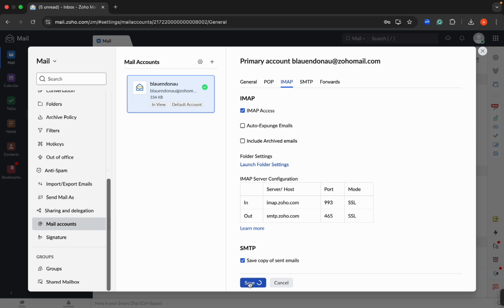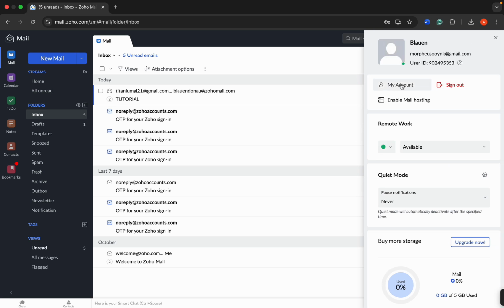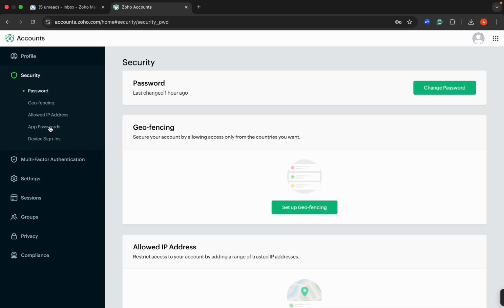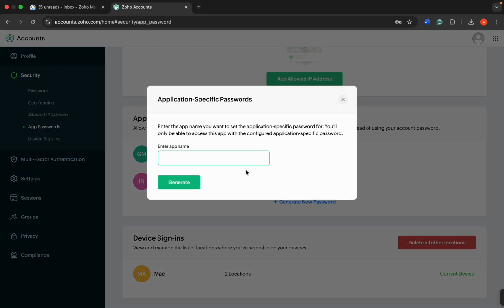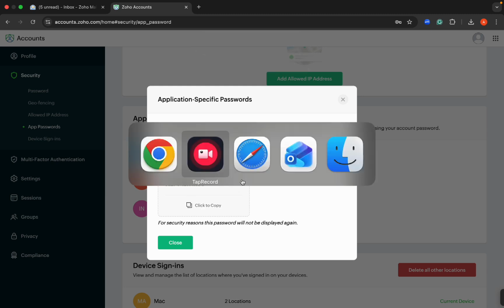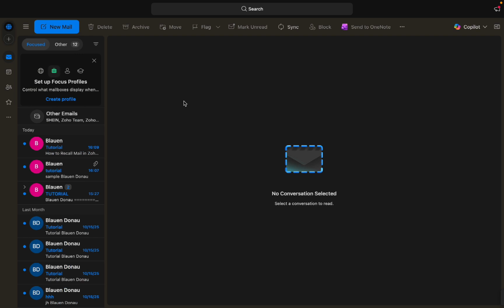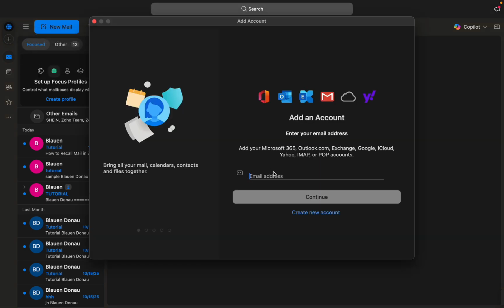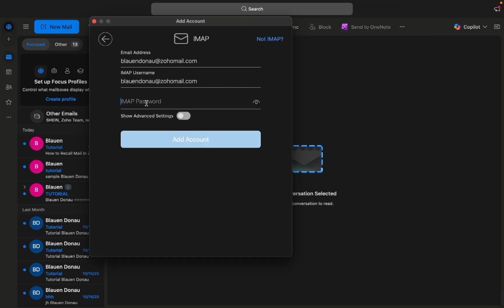How to Login Zoho Mail in Outlook (Quick & Easy)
Learn how to log in to Zoho Mail in Outlook by setting up IMAP, SMTP, and account permissions. This tutorial covers server settings, syncing folders, and accessing Zoho Mail inside Microsoft Outlook.